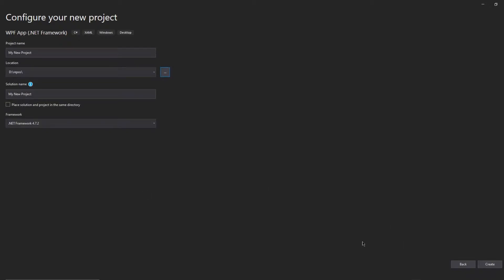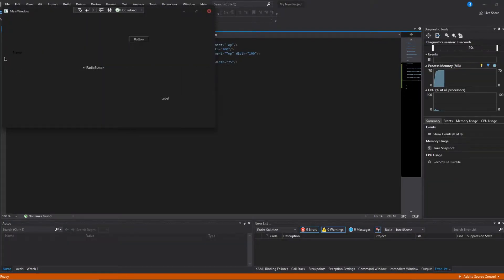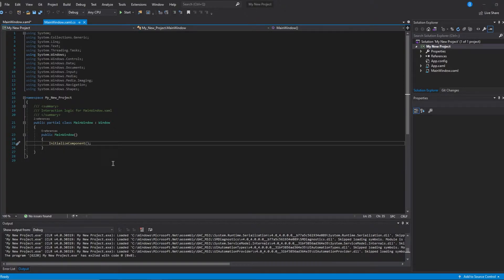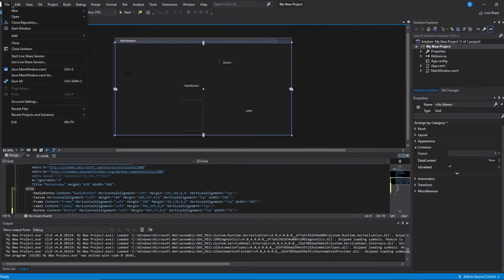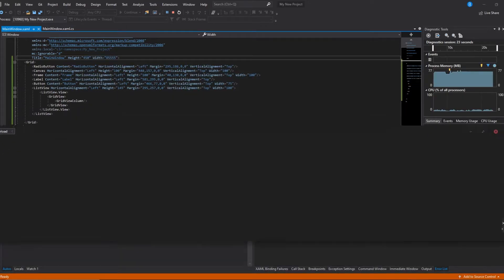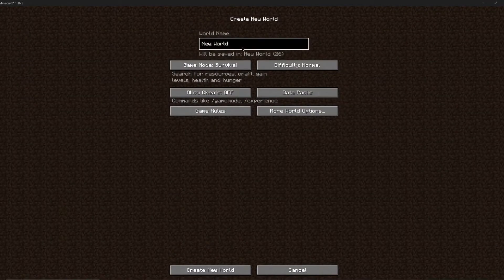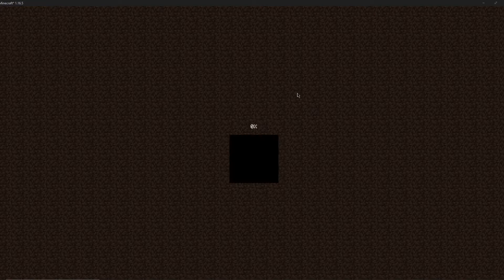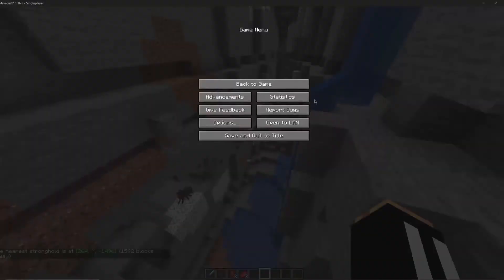IN DEPTH TUTORIAL How to make an app on Visual Studio